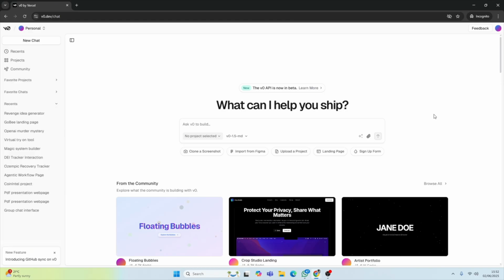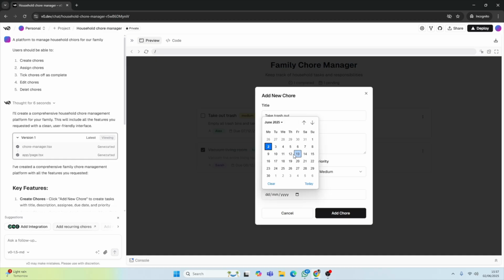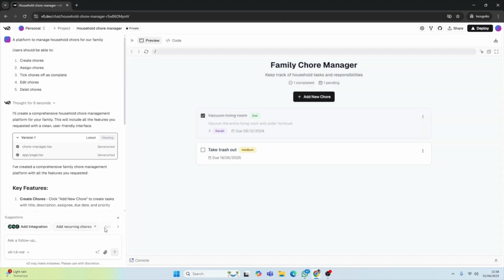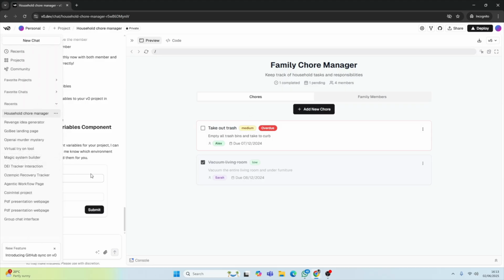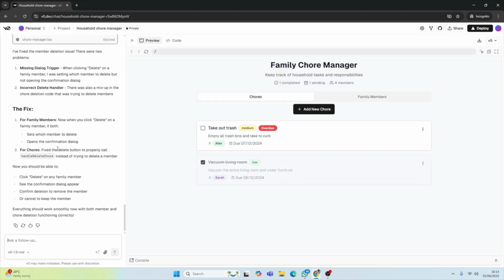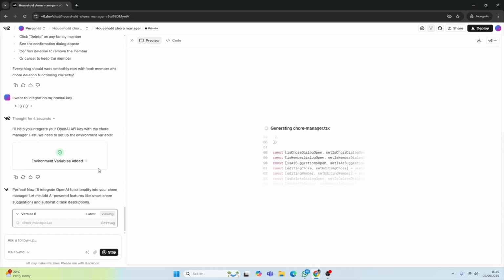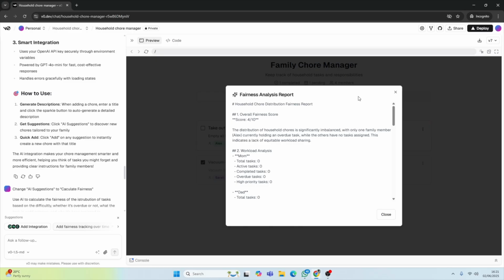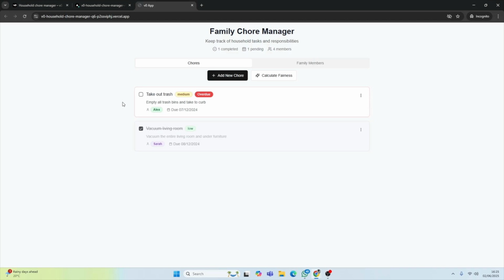v0 review: can it replace your human designer?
In this video, I build a family chore management app — complete with AI-powered fairness scoring — using V0 by Vercel, one of the most underrated AI app builders on the market.

You’ll see how fast it is to go from idea to working prototype, how to use AI to expand functionality, and how to deploy the app with a custom domain via Vercel.

Best of all, you can try all of this completely free.

🧠 What You’ll Learn:

✅ How to build a full web app with only text prompts
✅ How to add features incrementally (e.g. member management)
✅ How to connect your OpenAI API key for AI-powered logic
✅ How to create and test an AI fairness calculator
✅ How to deploy your app to Vercel and share it externally

📌 Features Covered:

- Prompt-based app generation with V0
- Managing environment variables for AI
- OpenAI API integration
- Creating and deploying a family task manager
- Generating and refining AI fairness reports
- Deploying to production with Vercel

🎁 Bonus:
Download our free list of 59 validated AI business ideas:
– just enter your email to access.

– We’ll connect you with a vetted AI developer.